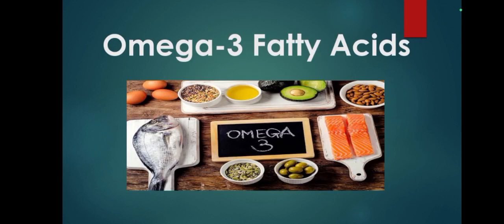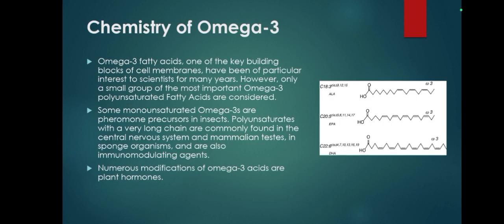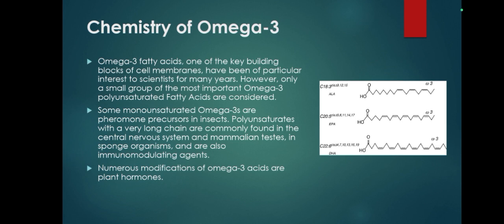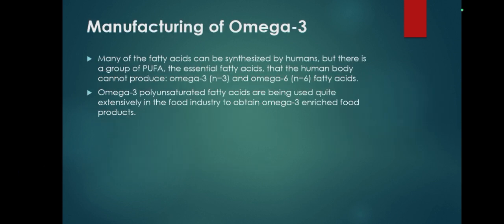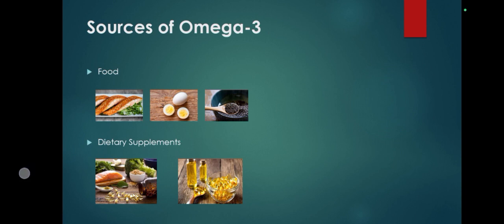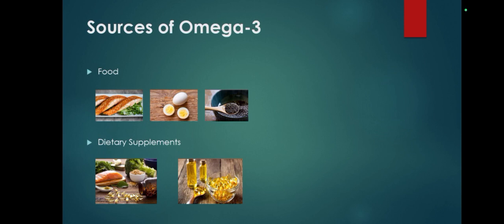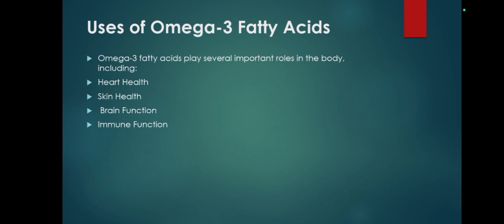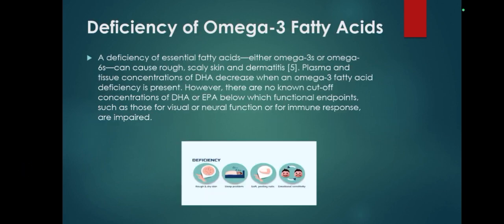OMEGA 3 | FATTY ACID | CHEMISTRY | BENEFITS | APPLICATIONS | SYNTHESIS | DR HAMMAD MAJEED